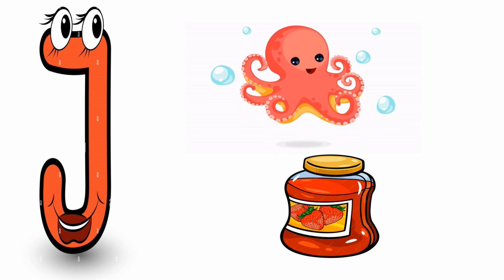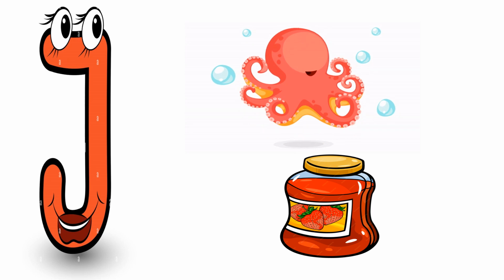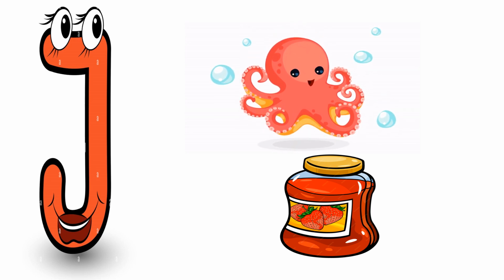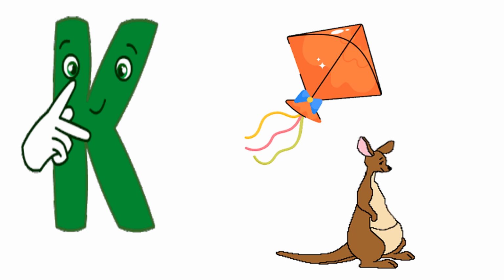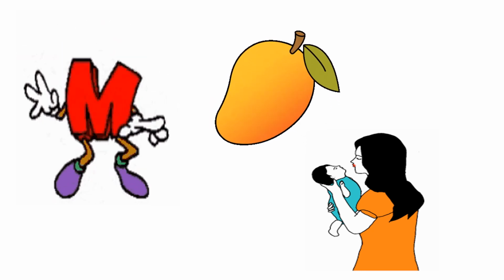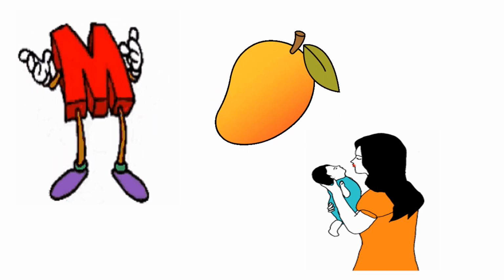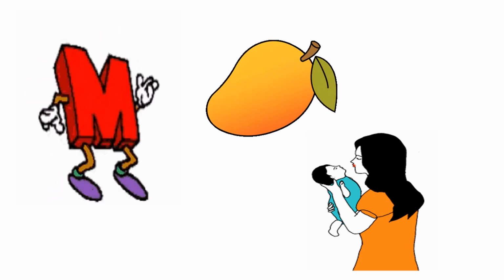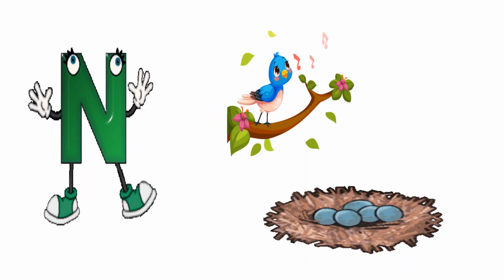Sounds of Alphabets Part 2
The vowel sound is /dʒ/ .
Explanation: The letter "J" usually represents a voiced postalveolar affricate sound in English. It sounds like a 'zh' sound followed by a 'd' sound as in "judge" or "jar".
K:

The phonetic sound is /a/ .
Explanation: The letter "K" represents the sound of an unvoiced velar plosive. They are produced by the flow of air at the back of the mouth against the edge of the smooth upper part (vellum) of the mouth, as in a "kite" or "key," with the tongue.
L:

The phonetic sound is /l/ .
Explanation: The letter "L" represents the pitch of the voice with an alveolar lateral approach. The tip of the tongue rests on the end of the windpipe, as in "like" or "lamp" it is designed to direct the air to the sides of the tongue
NOT: .

The phonetic sound is /m/ .
Explanation: The letter "M" represents a two-sided nasal sound. It is done by closing the lips and allowing air to pass through the nostrils, as in "milking" or "feeling."
No: .

The phonetic sound is /n/ .
Explanation: The letter "N" stands for voiced alveolar nasal sounds. It presses the tip of the windpipe with the tongue, allowing air to pass through the nose, as in "nice" or "afternoon."
O:

The vowel sound /oʊ/ or /ɒ/ (in some languages)
Explanation: The letter "O" represents a vowel sound that can vary from language to language. In the International Phonetic Alphabet (IPA), /oʊ/ is often represented by a second letter, as in "go" or "note." In some languages, especially British English, the short /ɒ/ sound is associated with the letter "o" as in "cat" or "heat".
These descriptions give us the exact vowels associated with each letter in English, but it should be noted that pr